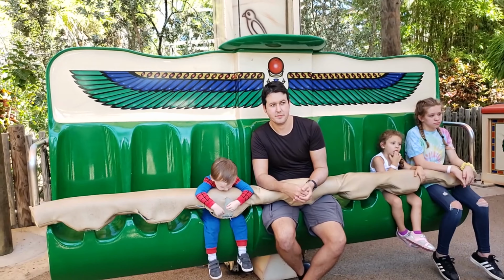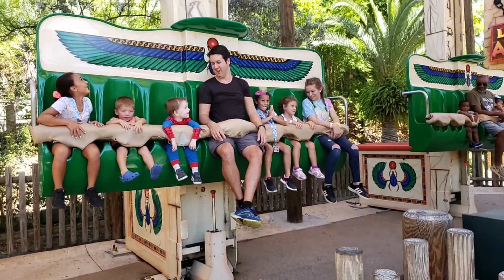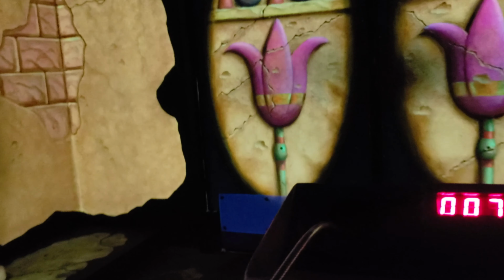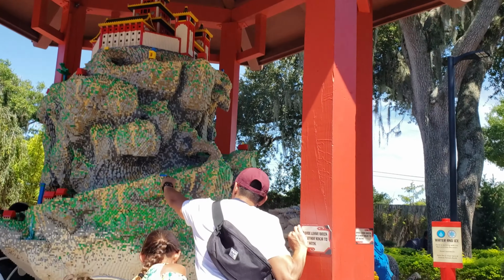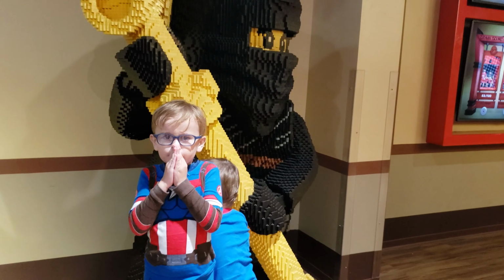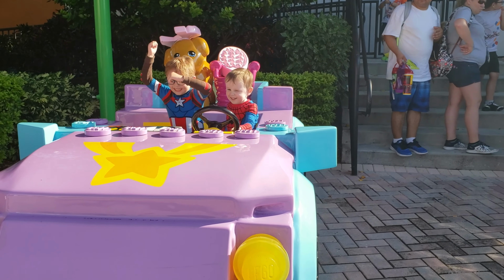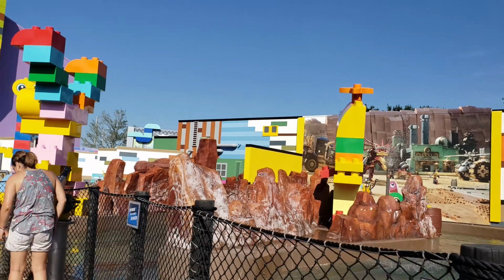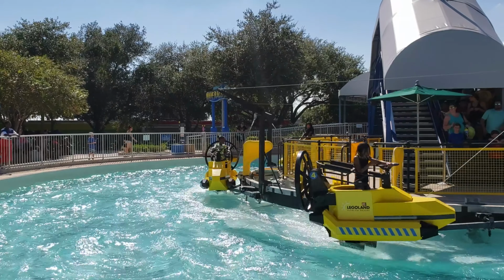Legoland Florida tour 2019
Where are we today? Today we are at Legoland Florida in Winter Haven Florida. Ian and Cilly have begged us for months to go here so we are finally checking it out.